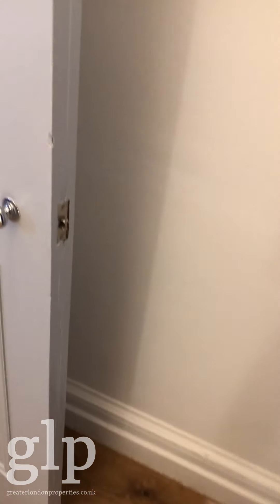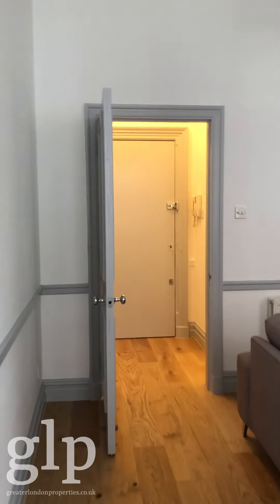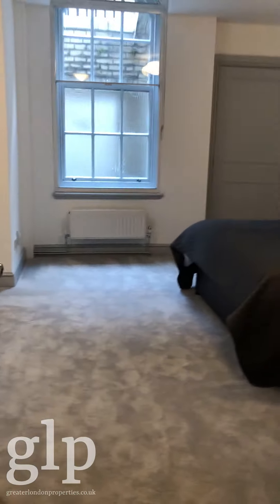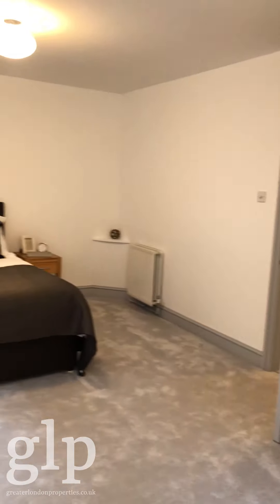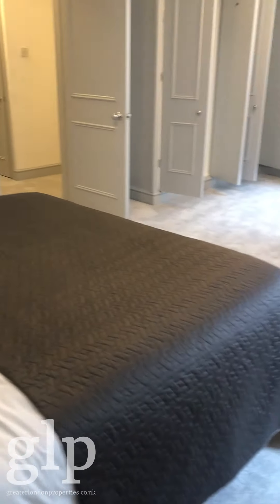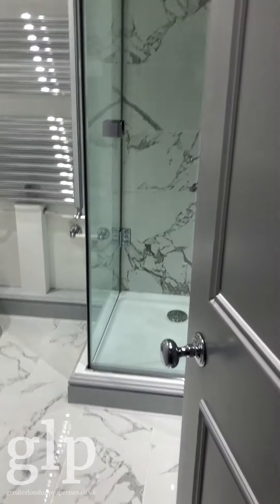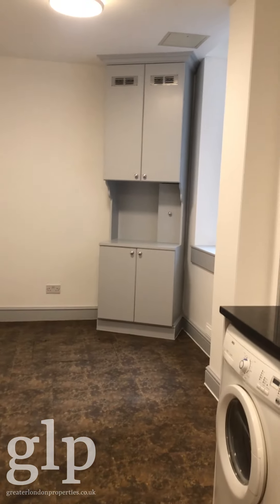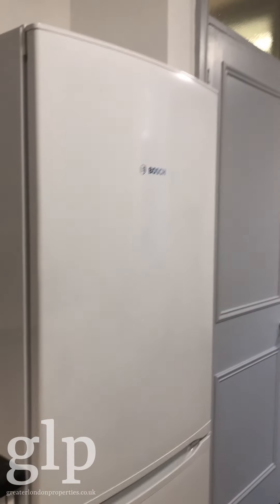One bedroom duplex flat - Devonshire street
Duplex 839 Sq Ft One Bedroom Apartment with separate kitchen, located close to Regents Park and Great Portland Street and within minutes walk to Marylebone High Street offering boutique shops and cafes, a short distance to Oxford Street & Regents Park.
This apartment offers a spacious reception room upon entrance, perfect for entertaining, downstairs is a separate fitted kitchen, great size double bedroom and a stylish bathroom. Recently refurbished.

Well located and offered unfurnished. Furniture packages available at separate negotiation.